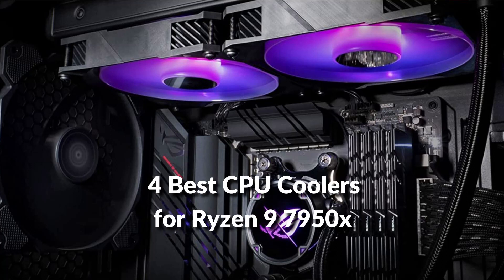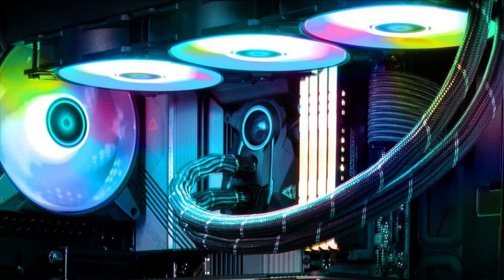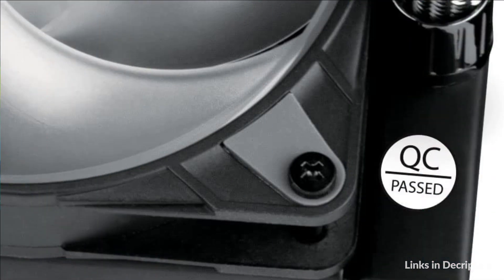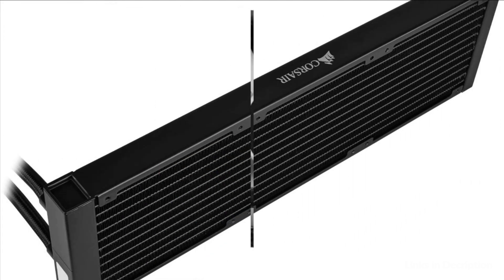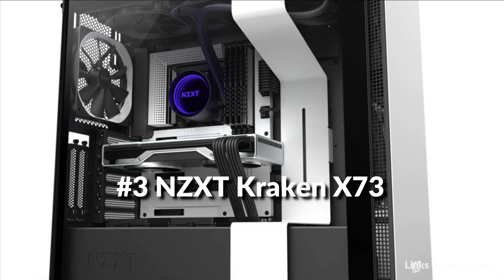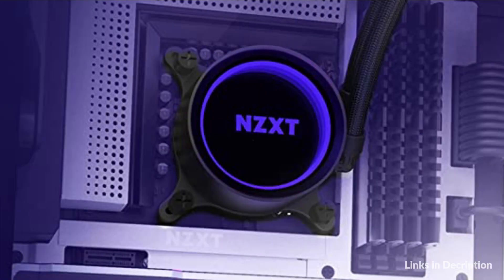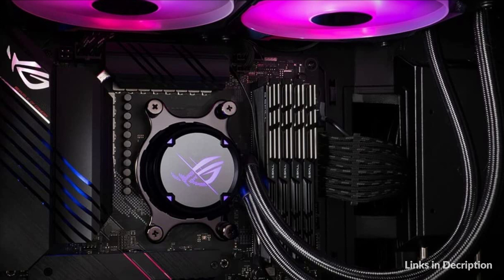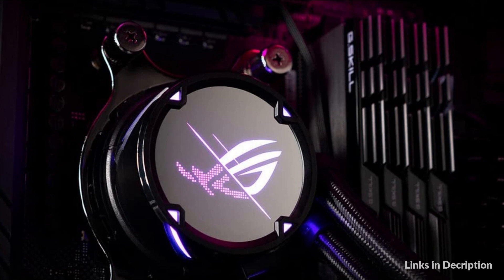4 Best CPU Coolers for Ryzen 9 7950x in 2022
List of 4 best CPU coolers for Ryzen 9 7950x to buy in 2022.

1. Arctic liquid freezer II 360 cpu cooler for Ryzen 9 7950x

2. Corsair icue H150i 360mm CPU Cooler for Ryzen 9 7950x

3. NZXT Kraken X73 Radiator cooler for Ryzen 9 7950x

4. ASUS Rog strix LC II 360 Ryzen 9 7950X cpu cooler